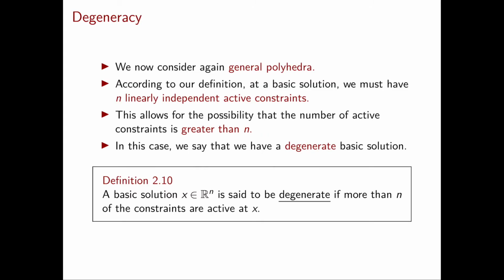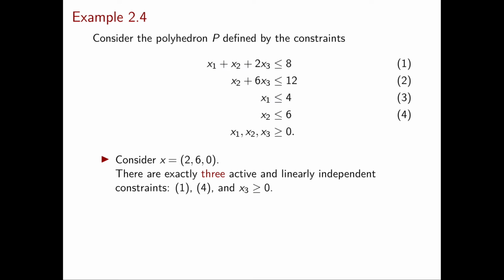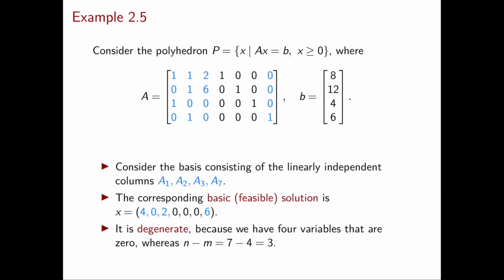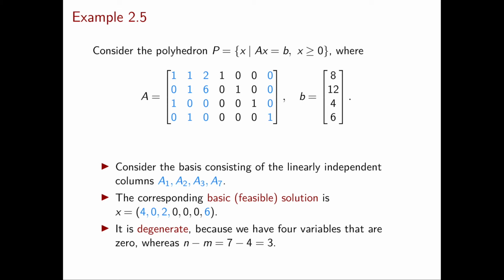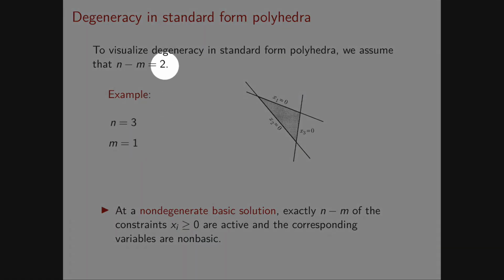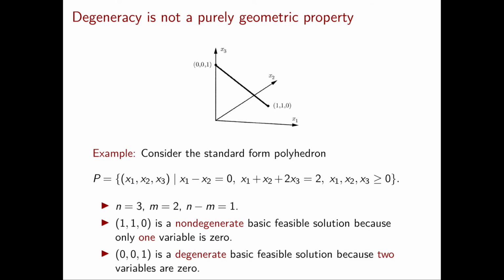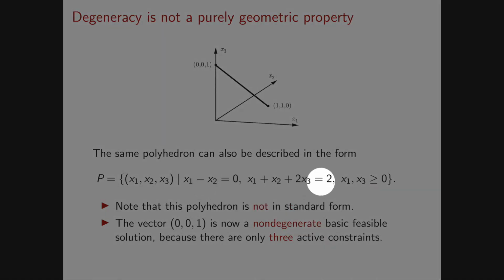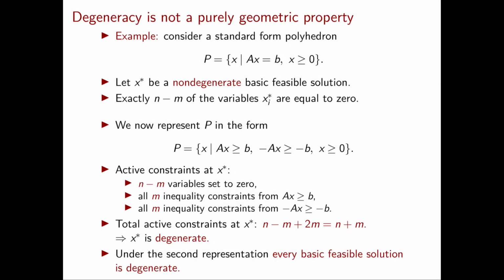Linear Optimization course - Video 8: Degeneracy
Chapter 2: The geometry of linear programming
Section 2.4
Video 8: Degeneracy